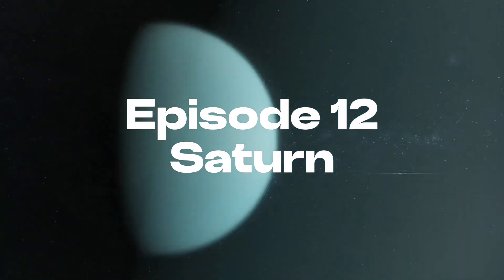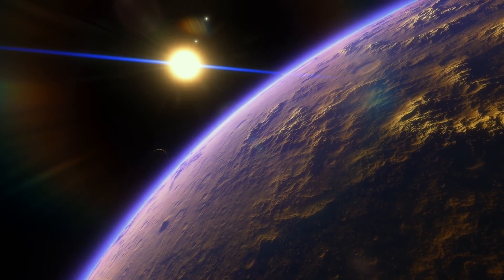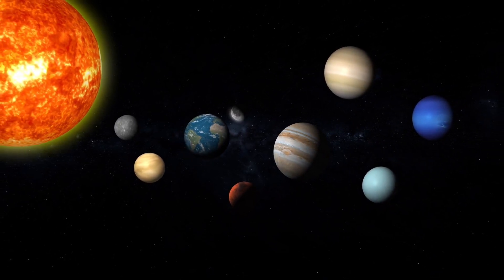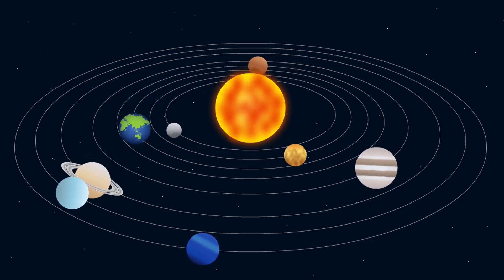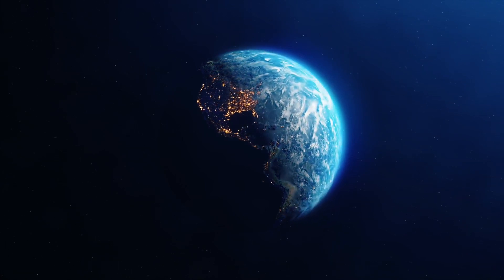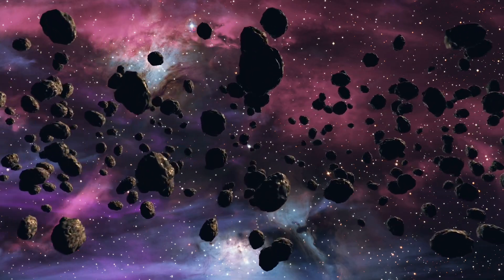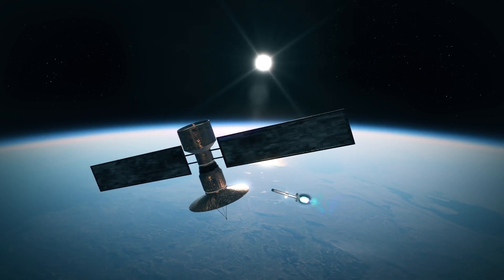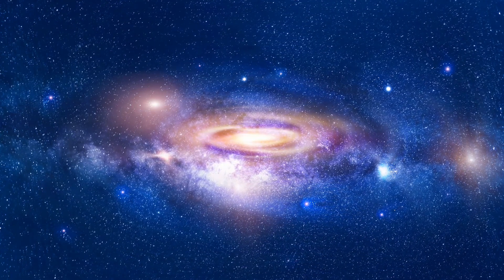September 4, 2024